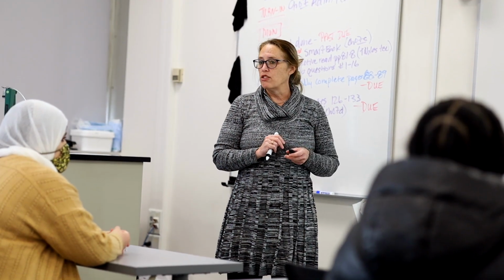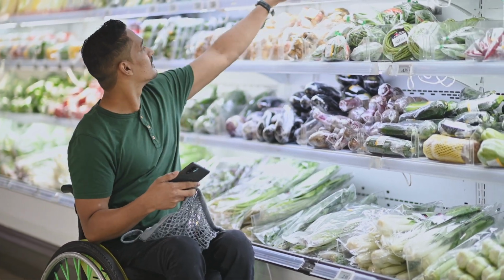Embrace the Struggle – Kelley McFarland